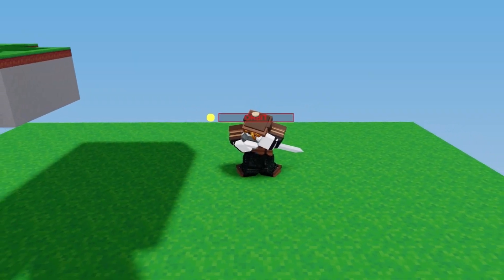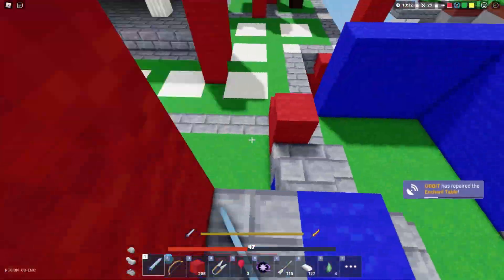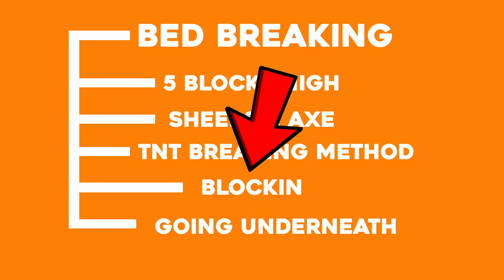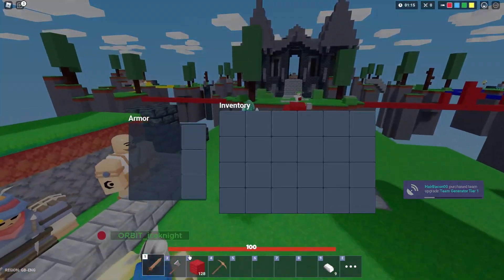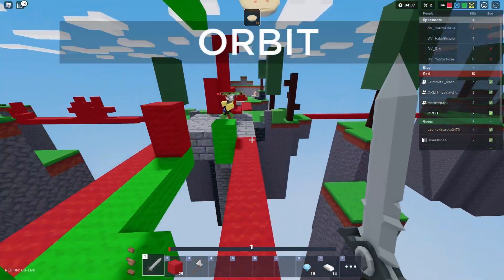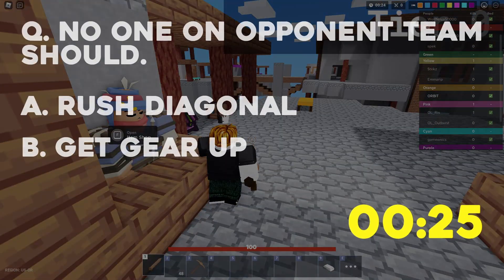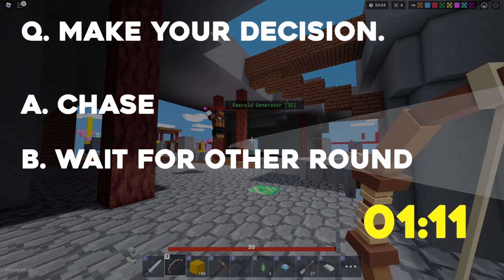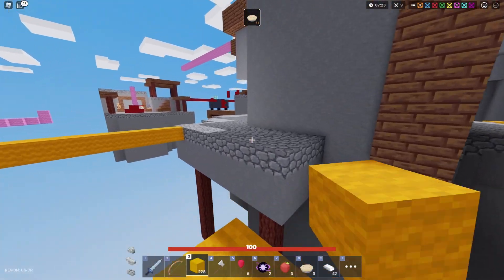How To Win *EVERY GAME*... (Roblox BedWars)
HOW TO COMBO... (Roblox Bedwars)
3,334,694 people have never WON in Roblox Bedwars..
Orbit Roblox